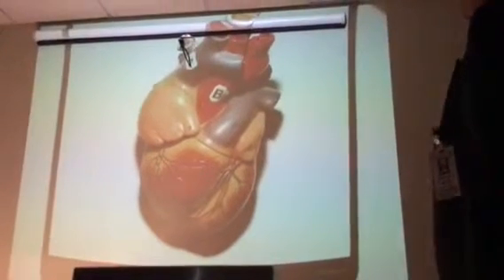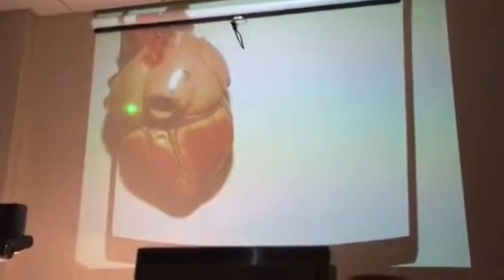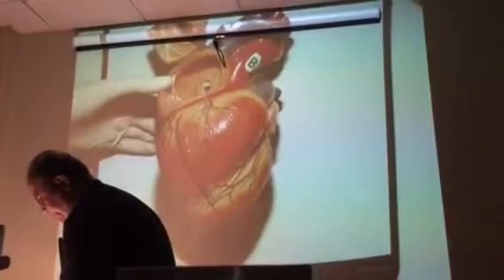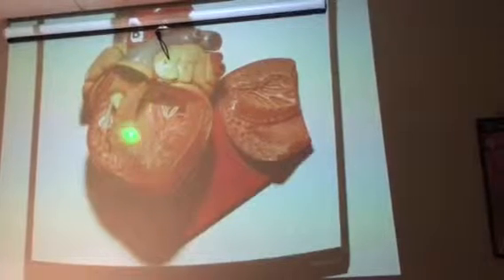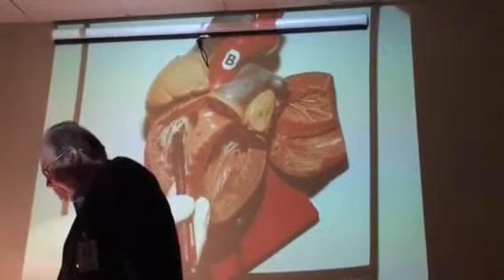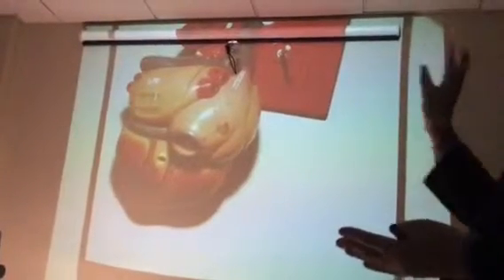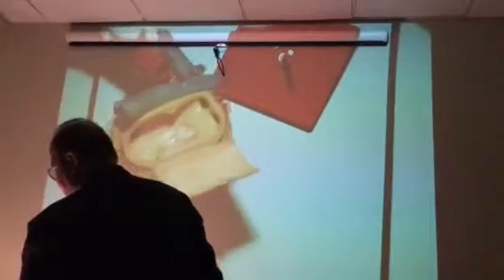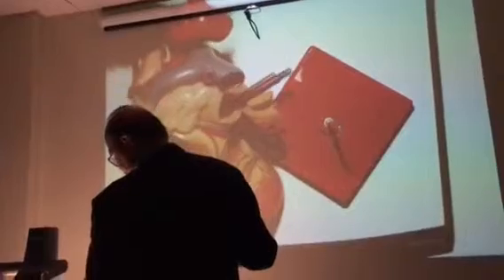Lab week 15- second session2